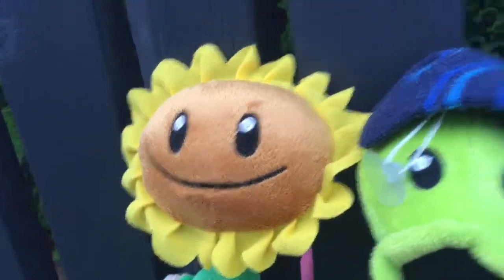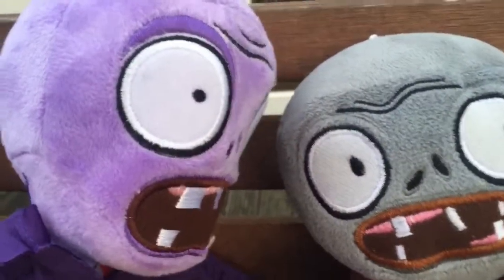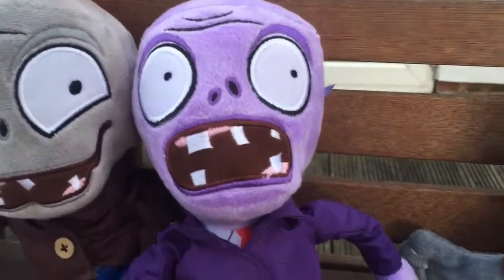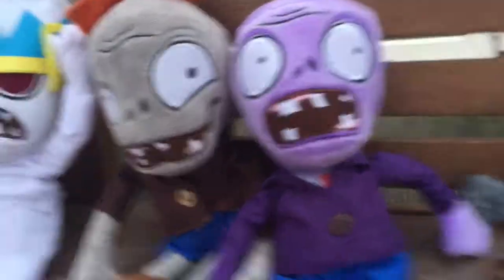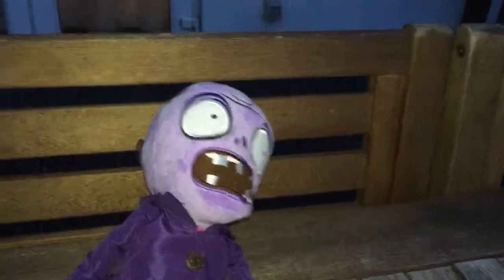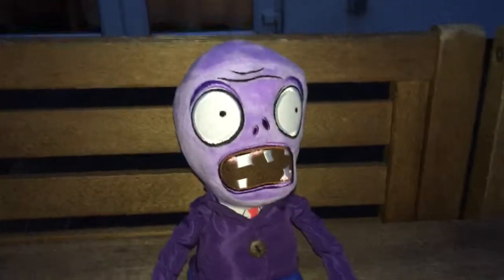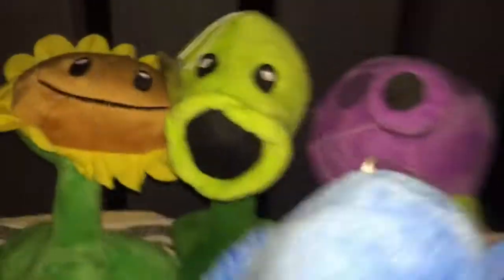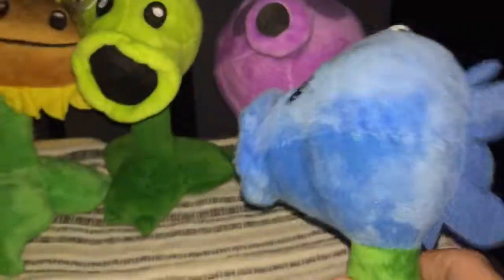PVZ PLUSH S3 EP7 (PORTAL COMBAT)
Purple zombie has created a new device to defeat the plants but what can it do???